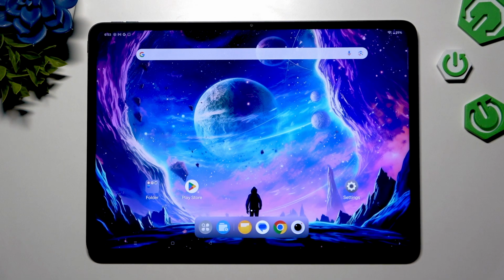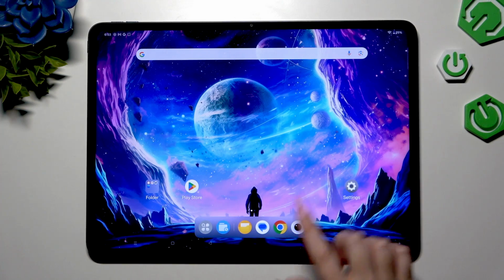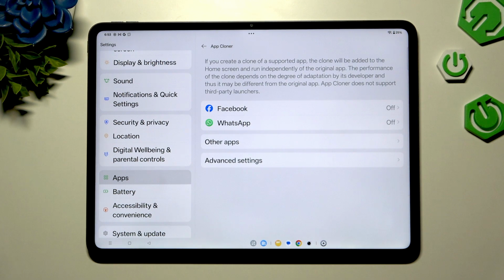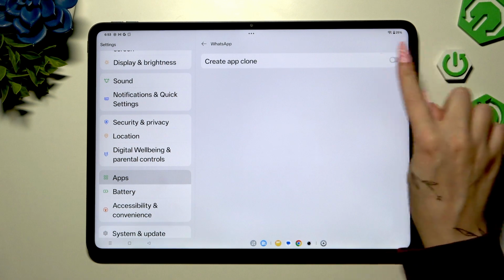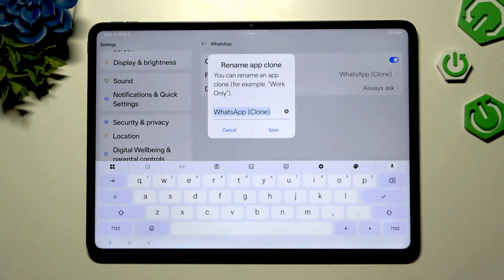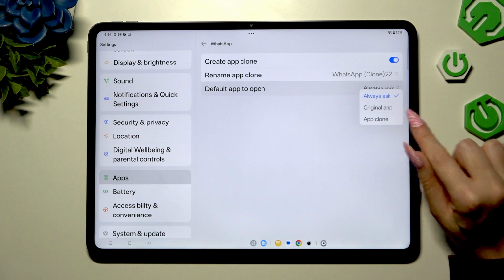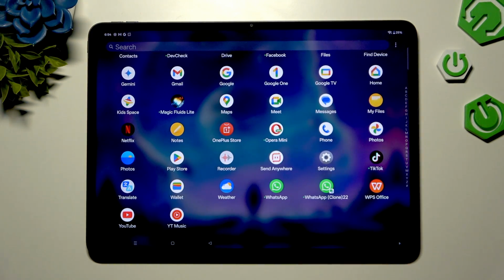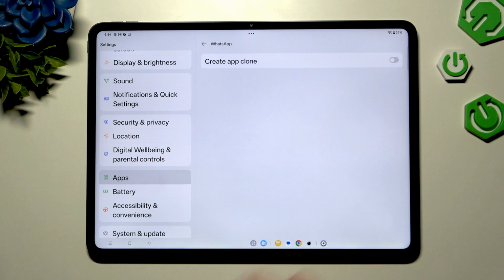OnePlus Pad 3 – How to Clone Apps Easily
Want to use two accounts for the same app on your OnePlus Pad 3? In this video, we show you step-by-step how to clone apps on the OnePlus Pad 3 using the built-in App Cloner feature. You’ll learn how to access the right settings, select which apps to duplicate, customize the cloned app’s name, and manage or remove app clones whenever you need. Cloning apps is perfect for running multiple accounts for messaging, social media, or other services on your OnePlus Pad 3. Follow along to make the most of your device’s multitasking capabilities.

How to clone apps on OnePlus Pad 3?
How to use App Cloner on OnePlus Pad 3?
How to delete a cloned app on OnePlus Pad 3?

0:00 Introduction
0:07 Open Settings on OnePlus Pad 3
0:12 Go to Apps and App Management
0:18 Select App Cloner
0:25 Choose and clone your app
0:35 Rename and customize the cloned app
0:50 Set default app preferences
1:05 Check your cloned app
1:16 How to delete a cloned app